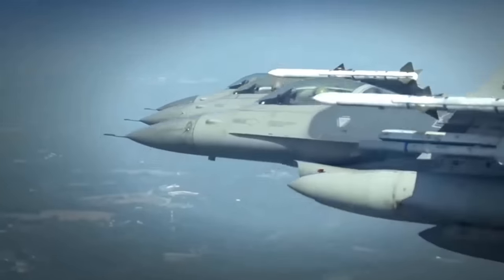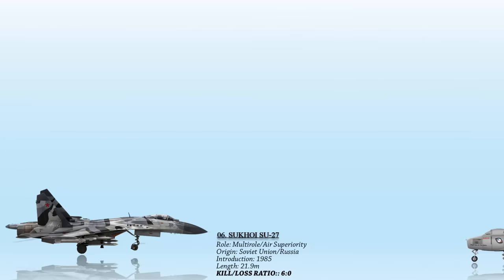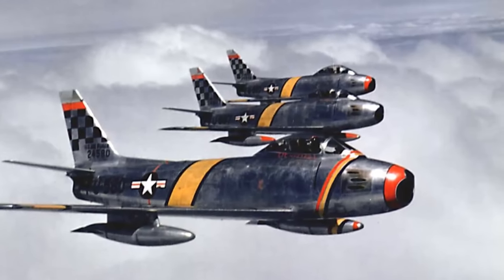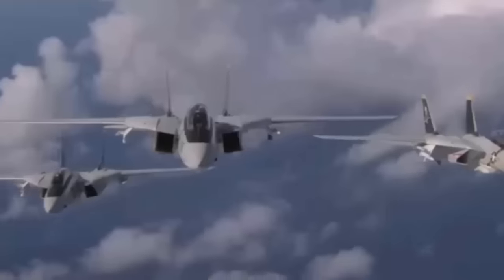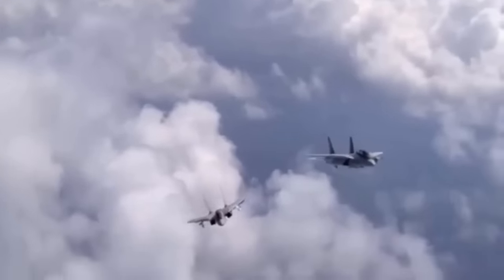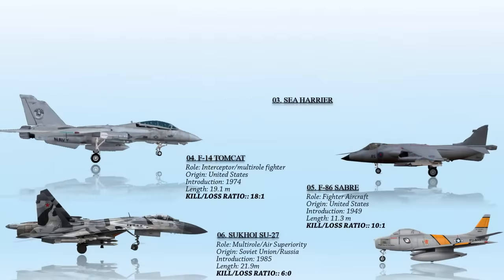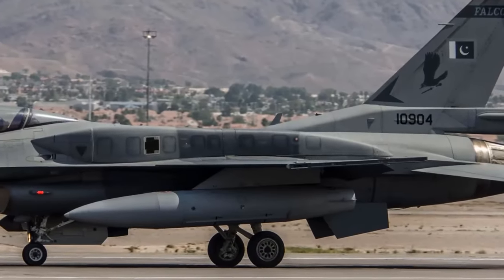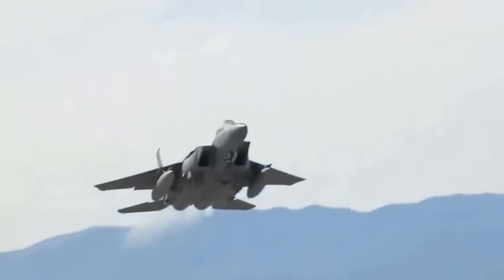The 6 Fighter Jets with the highest Kill-To-Loss ratios to date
One of the most compelling metrics to assess a fighter jet's performance and effectiveness is its kill-to-loss ratio—an indicator of how well it performs in combat. Over the years, several fighter jets have earned legendary status by achieving remarkable Air to air kill-to-loss ratios in various conflicts. Today we’ll present the ‘Top 6 fighter Jets with the highest kill-to-loss ratios to date’. Though the specific ratios can vary from conflict to conflict and may not always be publicly disclosed due to military sensitivities. But based on valid sources, we have managed to come up with just 6 fighters. This list will only include combat after ww2. As for WW2 we will make a different list soon.